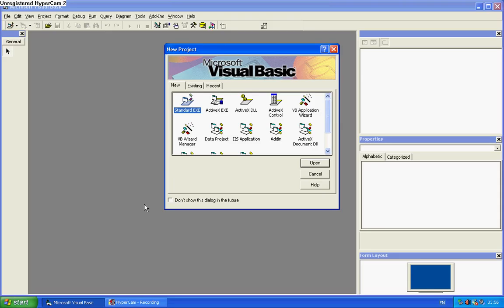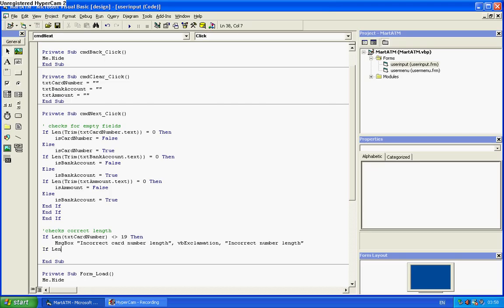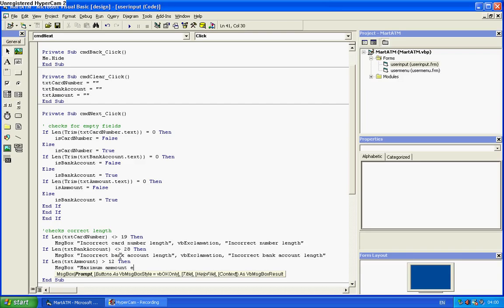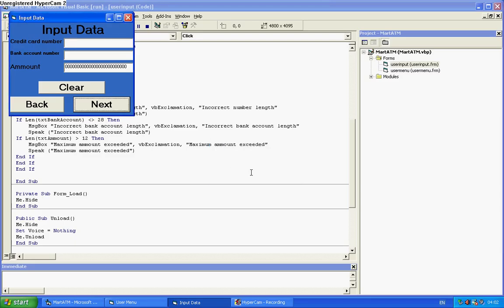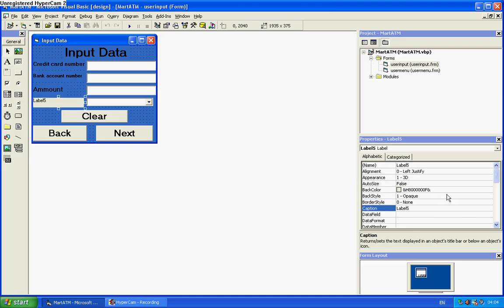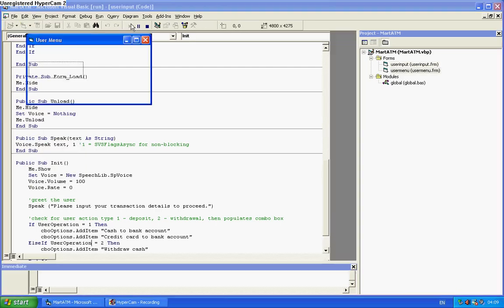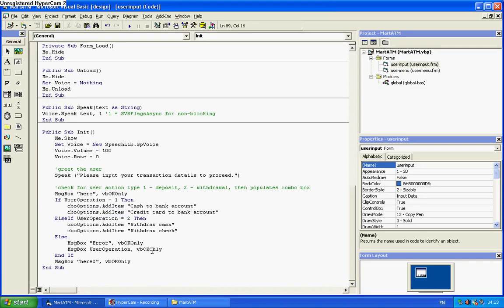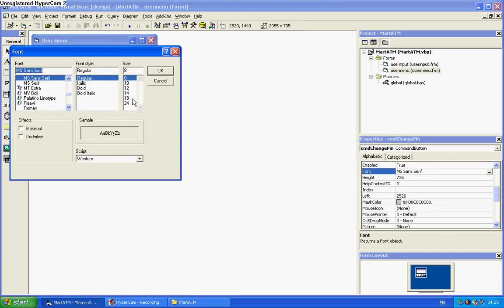Lesson 2 | Visual Basic 6 Frontend | Making a Legacy Windows ATM in 2026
releases/tag/lesson_2-3
Added transfer form, fixed issues, expanded userinput form for different functionality